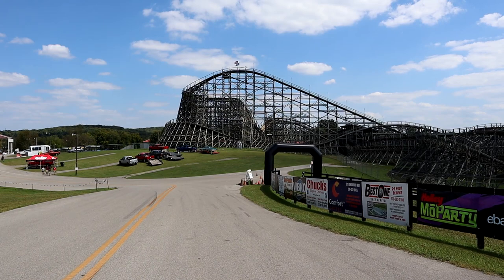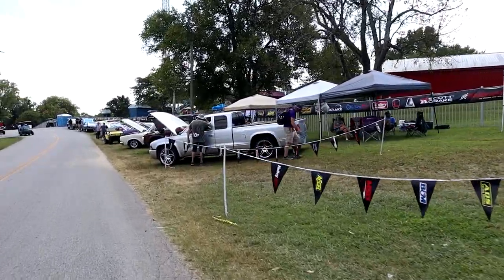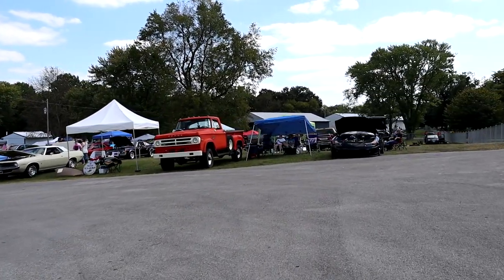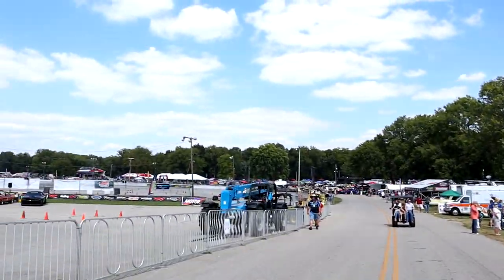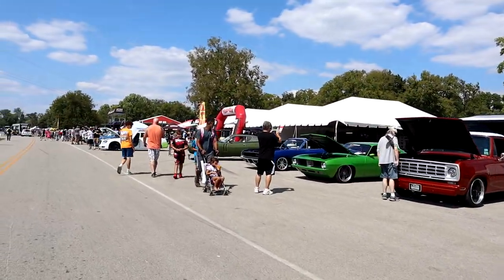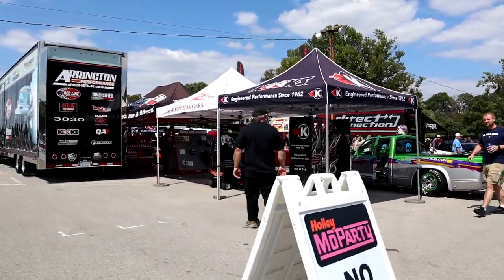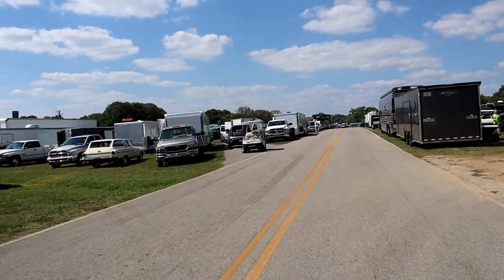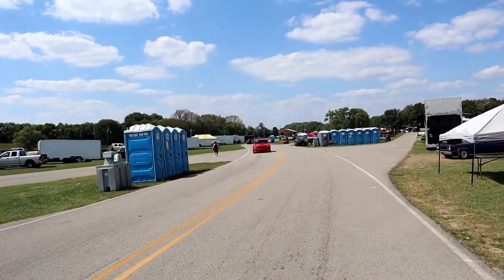MOPARTY 2022 LIVE!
In this video we check out holley moparty 2022 was absolutely a blast mopar  paradise.for sure. charger jump car, trx jump,ram trucks, mopars

runcam 2